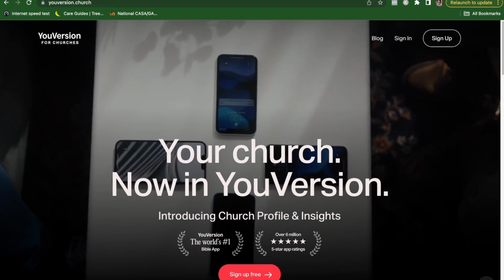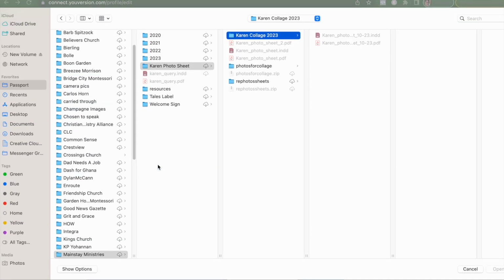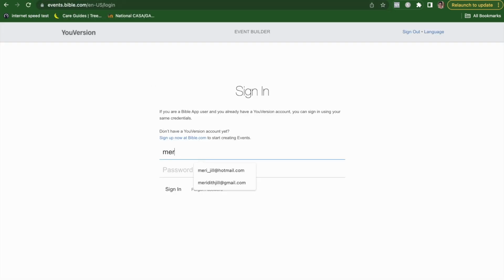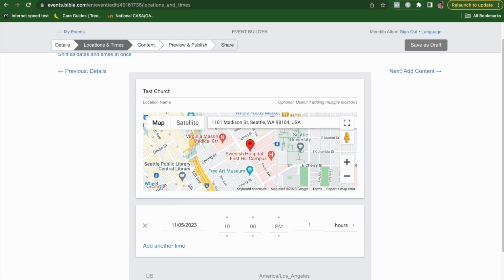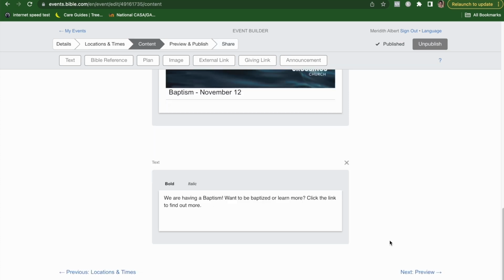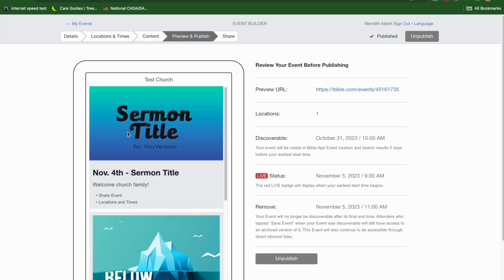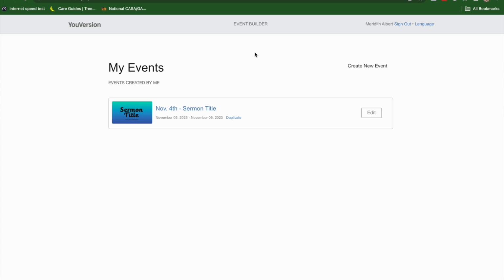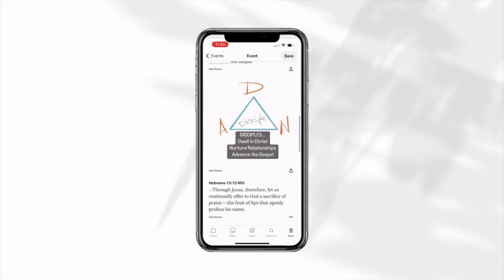Free Church App - Get your church into the YouVersion Bible App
Did you know there's a free app for church you can take advantage of?
Learn how to get your church into the popular YouVersion Bible App. You can add service times, images, links announcements, sermon notes and more!